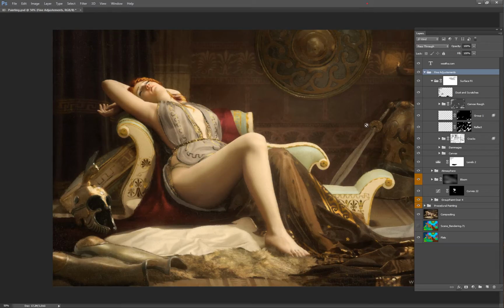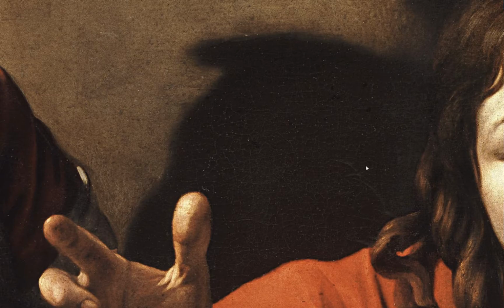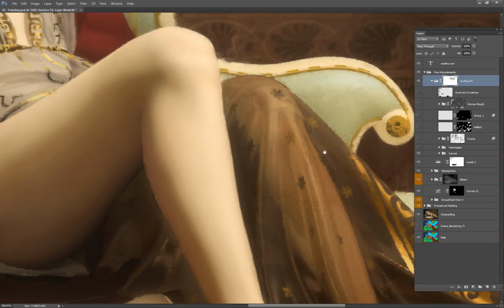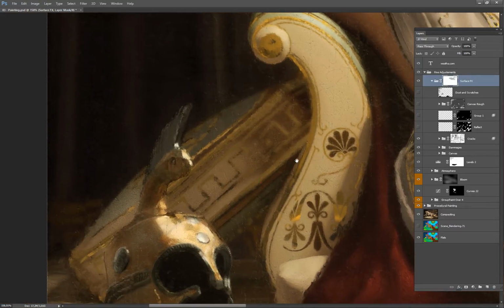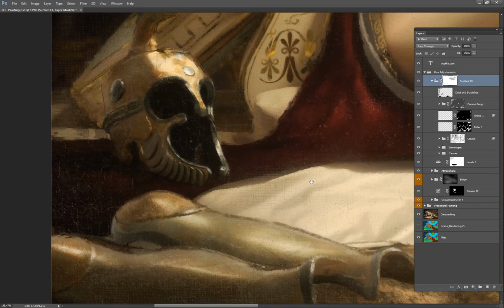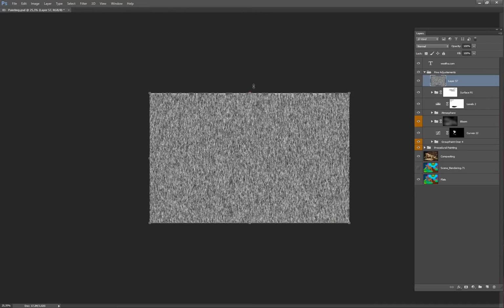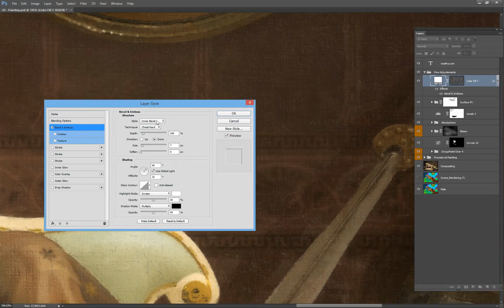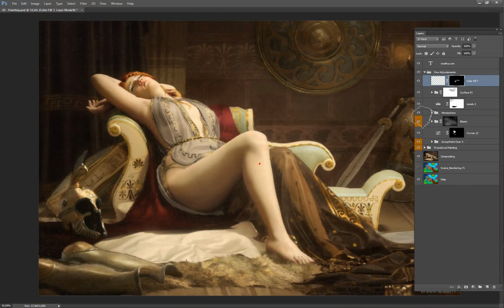Didgital painting with 3D Wootha Chapter 06 Part 04 Procedural Painting